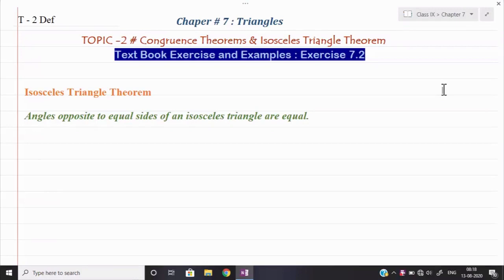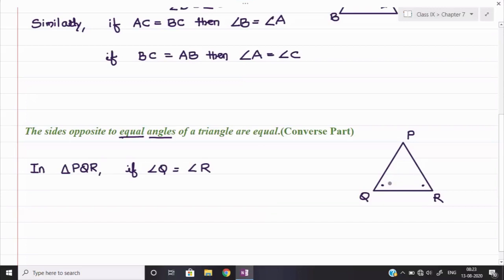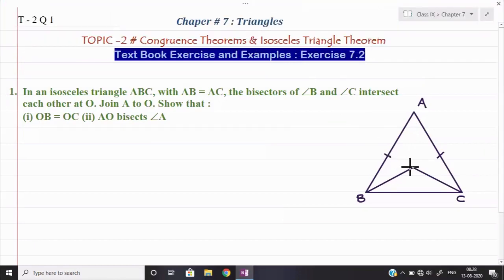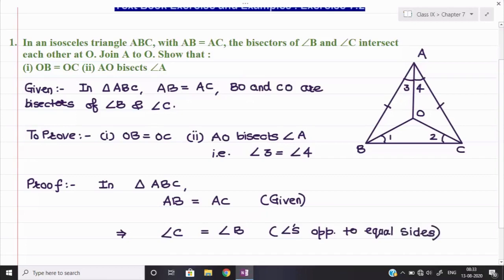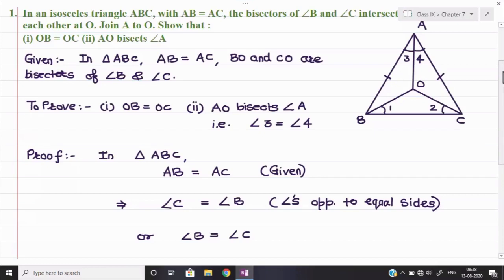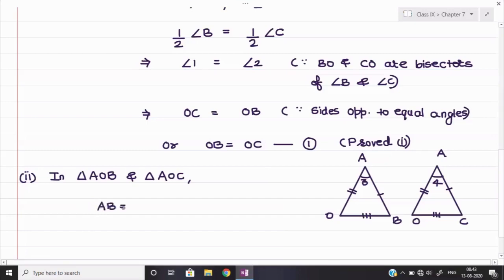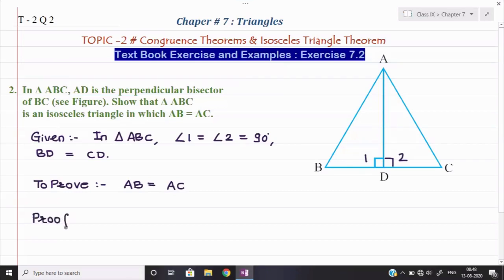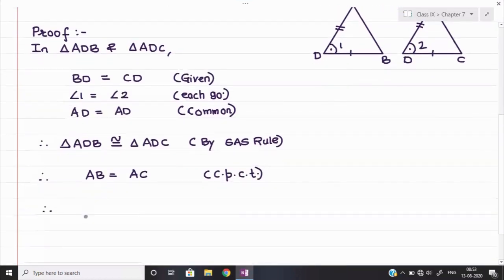Class 09 CBSE Mathematics Chapter 7 Triangles - NCERT Exercise 7.2 Q 1 and 2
In this video, I have explained, NCERT Exercise 7.2 Q 1 and 2 with the help of congruence criteria of two triangles explained earlier and Isosceles Triangle Theorem and its converse part. These question will help students to clear their concepts of one to one correspondence.
Happy Learning.